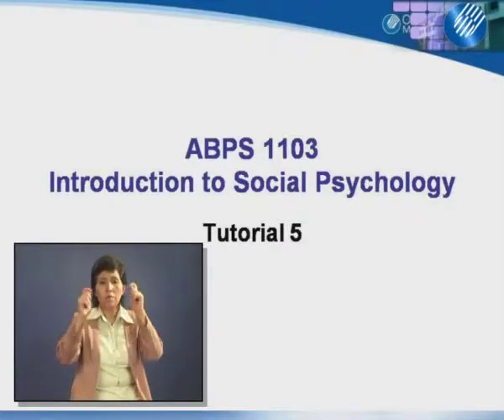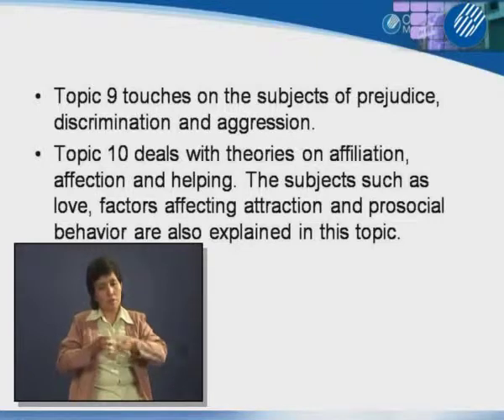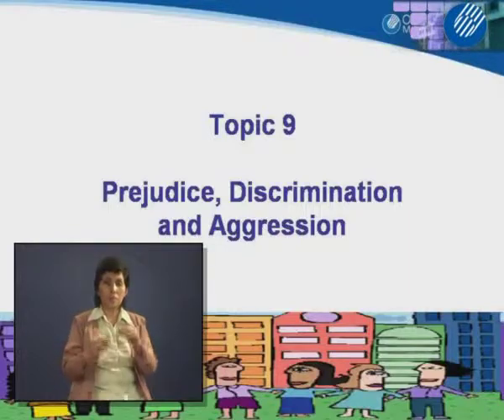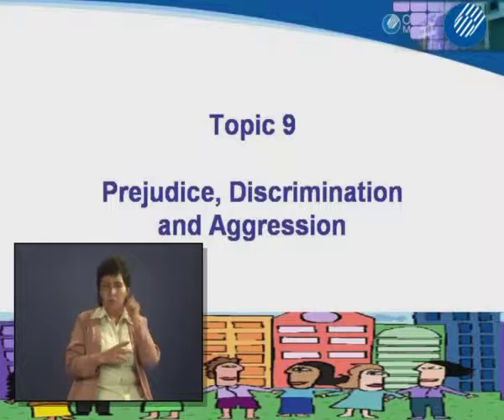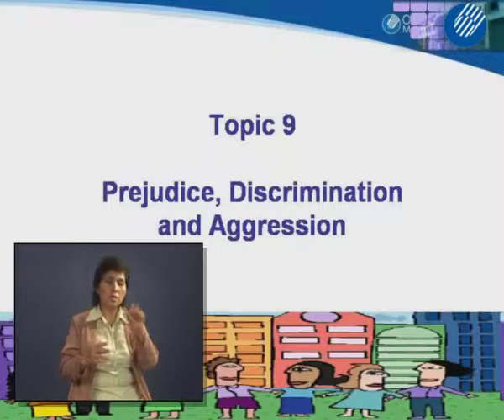[T] ABPS1103 Social Psychology T5 P1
Tutorial 5 covers Topics 9 and 10 of the Social Psychology module. The subjects such as love, factors affecting attraction and prosocial behaviour are also explained in this topic.